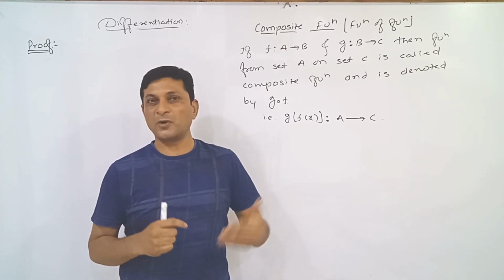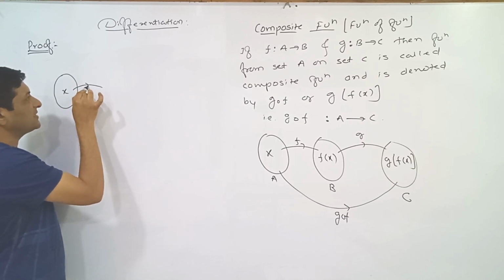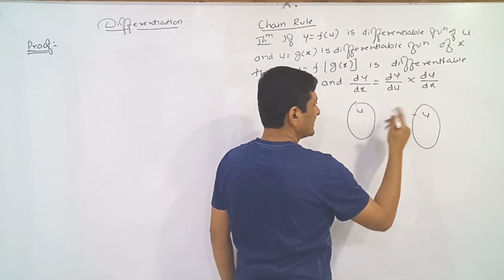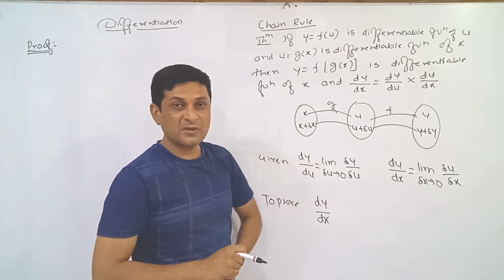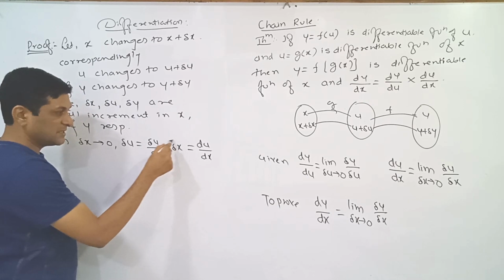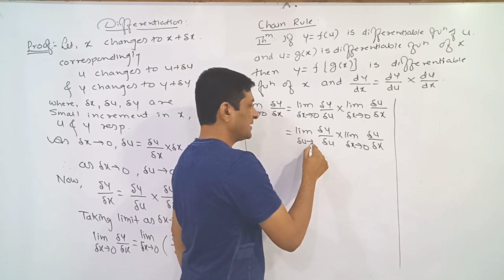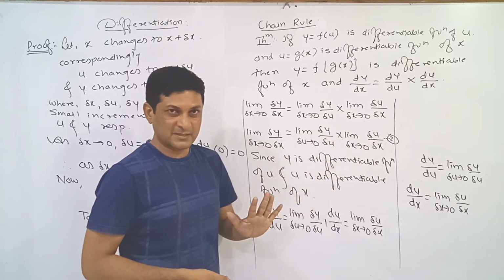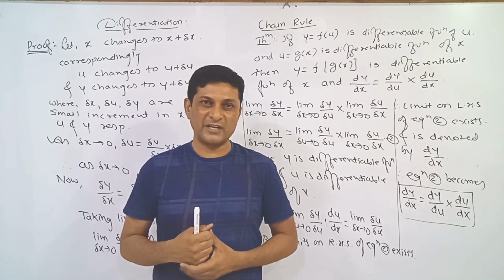Differentiation (Derivatives) | Class 12 Maths New Syllabus | Maharashtra Board | Samit Deshmukh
✔In this video we will definition of composite function and Chain rule